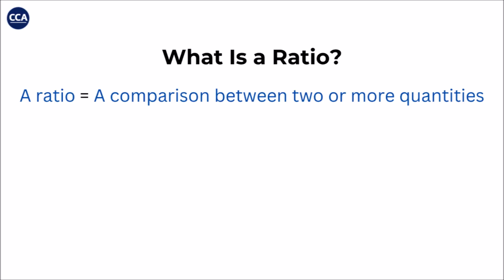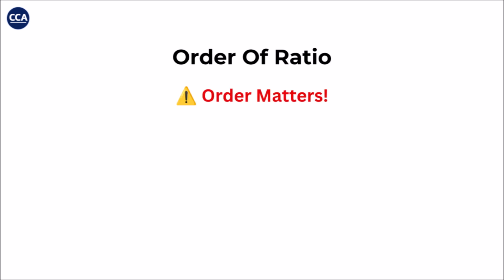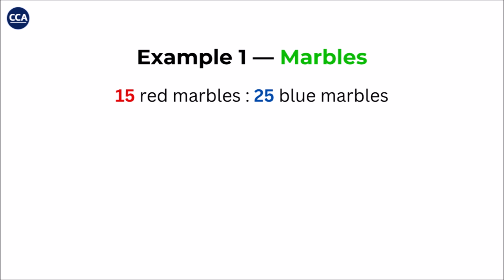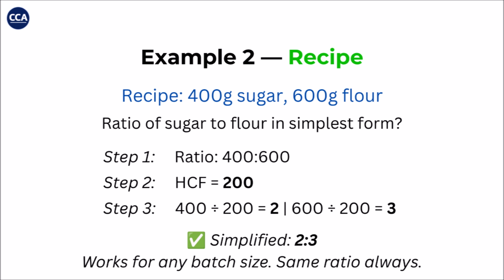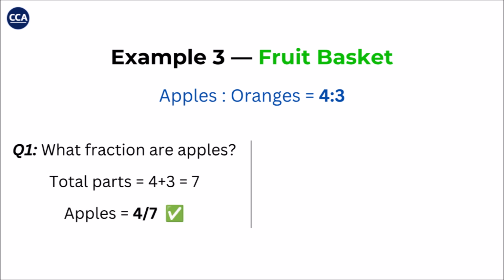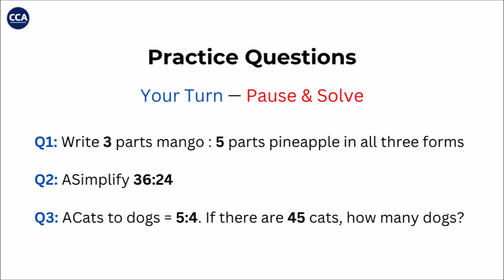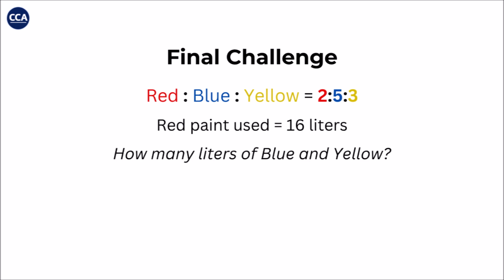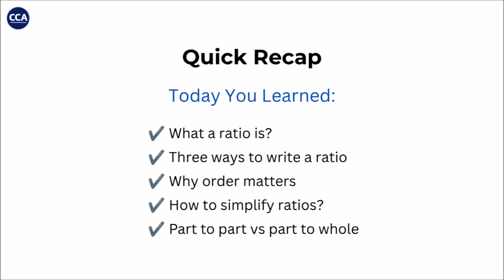What Is a Ratio? — Introduction to Ratios Explained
Welcome to Core Concept Academy:
This Video Covers:
• What a ratio is?
• Three ways to write a ratio
• Why order matters?
• How to simplify ratios?
• Part to part vs part to whole.
• Three-part ratio problems
• Simple practice